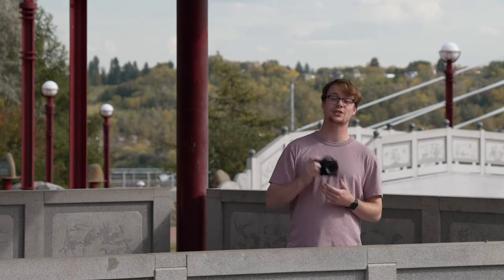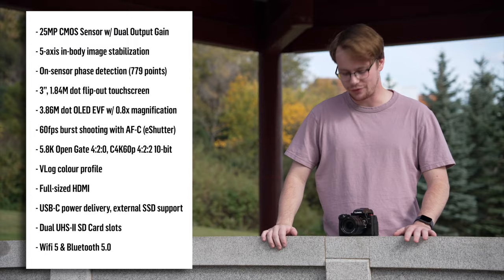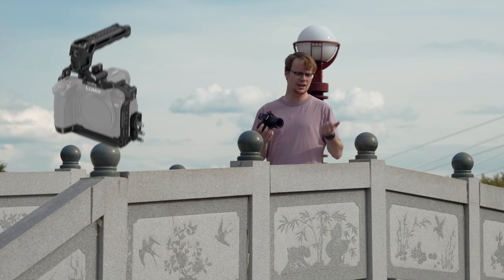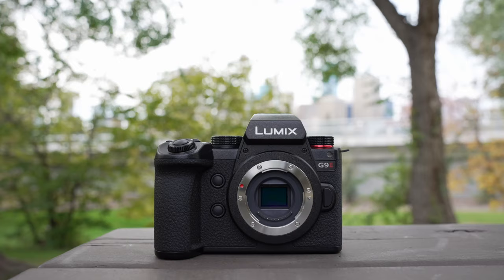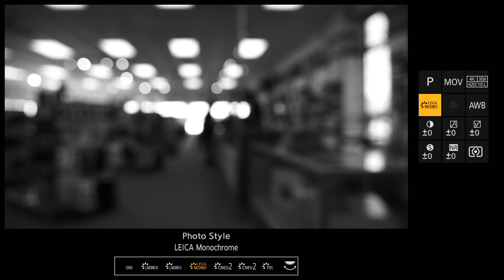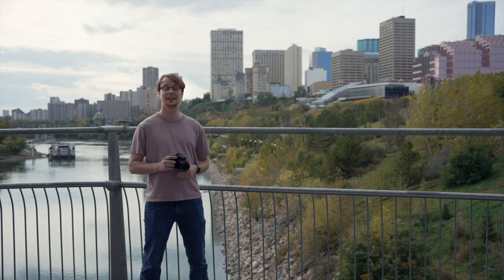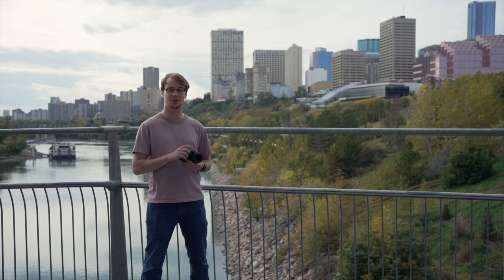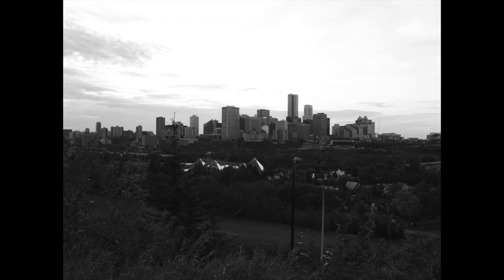Panasonic G9II - A New Micro 4/3 Powerhouse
The new Panasonic G9II is here! Featuring a new body design, a new sensor with phase-detect autofocus and plenty of new quality of life improvements, this is a camera that you won't want to miss.

For more of our thoughts on this fantastic new camera, be sure to check out our blog by visiting